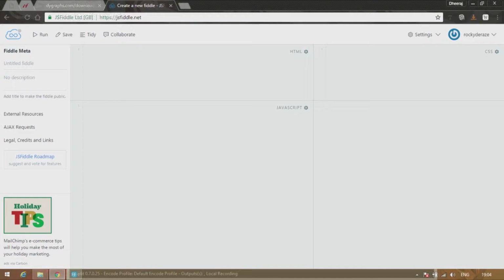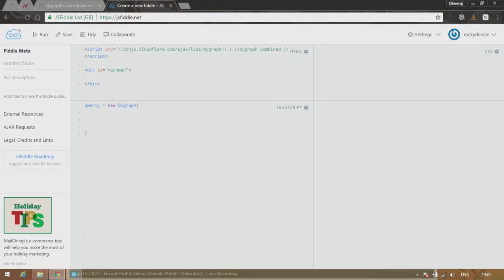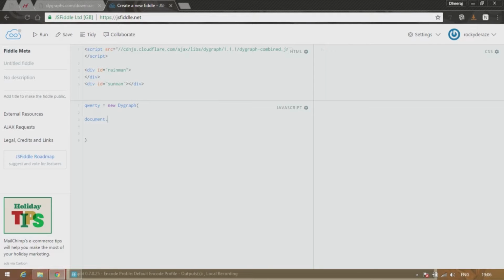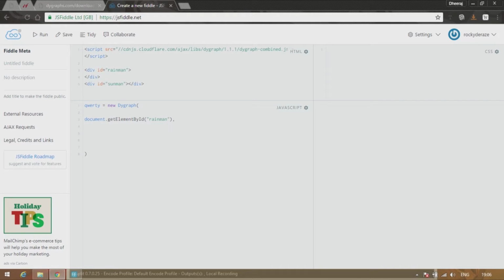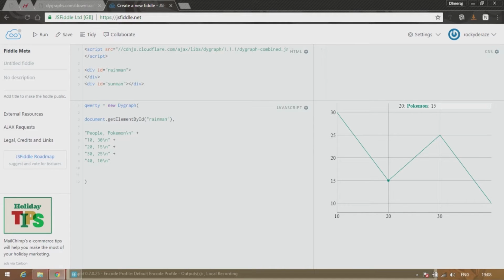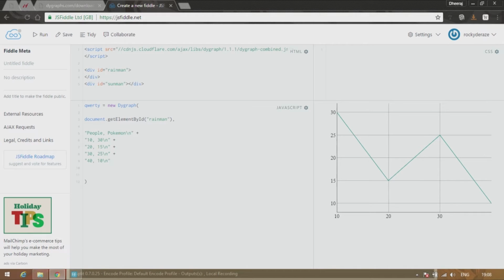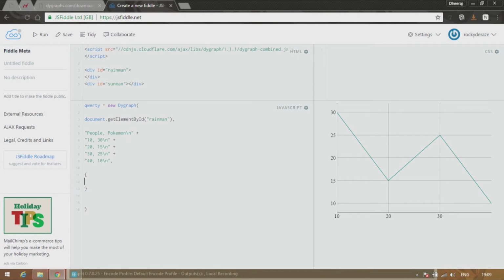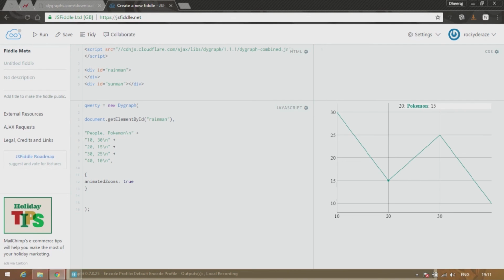Dygraphs Tutorial 02: The Three Attributes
In this video, I give a more detailed introduction to Dygraphs, while also explaining the Three Attributes that are used.